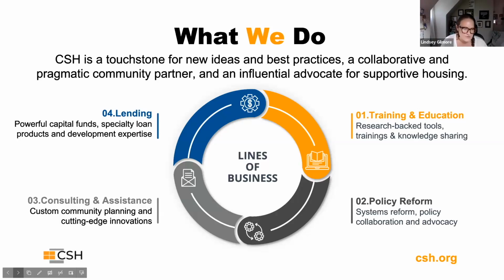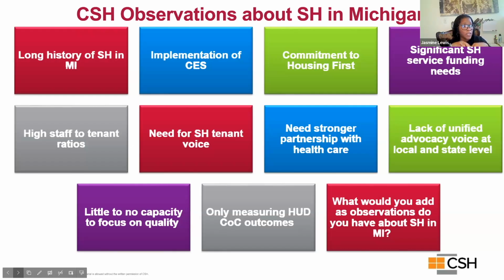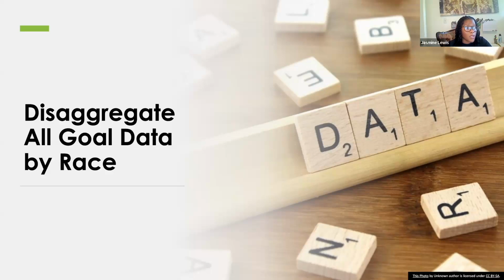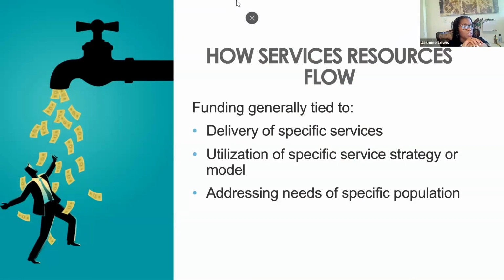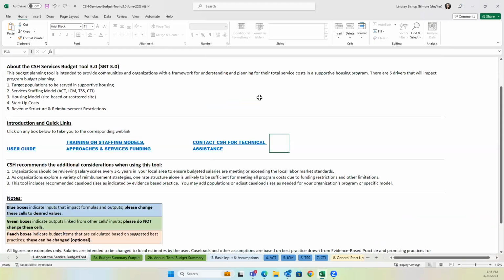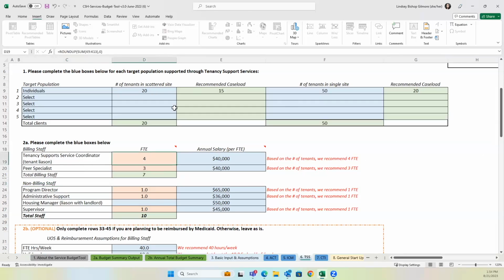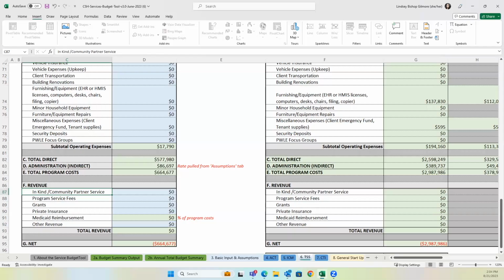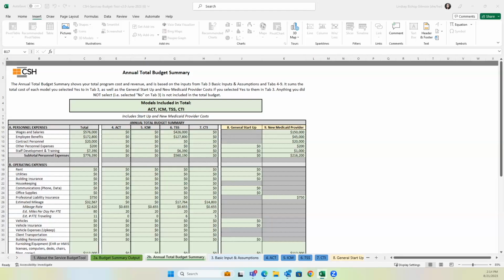Developing High Quality Supportive Housing Services Staff & Budget Tool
Does your agency’s Permanent Supportive Housing (PSH) budget align with best practices? Does your agency have staff–to–PPSH tenant ratios that support comprehensive person-centered service delivery? Come join us as we discuss the core components of a high-quality PSH Service Budget and how your agency can build a realistic budget to guide future funding requests. During the session, CSH will walk through our SH Service Budget Tool, which you can use to create high-quality service teams.

Course Outcomes
1. Learn the core components of an SH service budget
2. Learn how your agency can use the CSH SH Service Budget Tool to create a budget based on quality standards
3. Tips on how to engage potential funders of SH services

What will participants walk away knowing?
1. Key components of a quality PSH service budget
2. How to develop a budget that aligns with quality
3. How to center equity in service budgets

Target Population for Audience:
Agency staff that are responsible for developing PSH service budgets for existing and new projects

Speaker:
Lindsey Bishop Gilmore from CSH